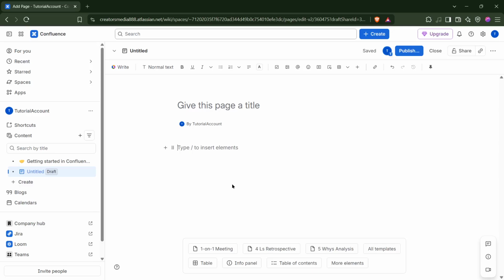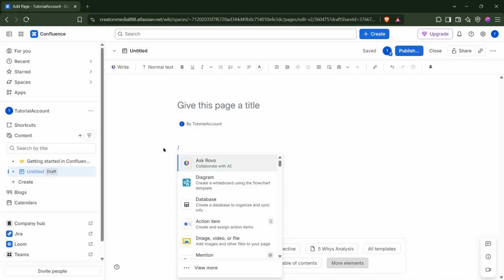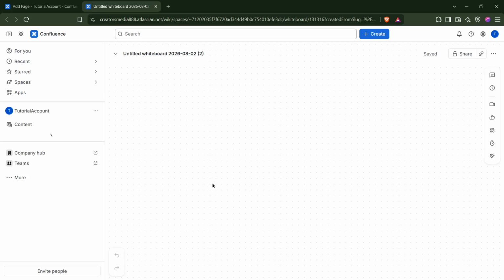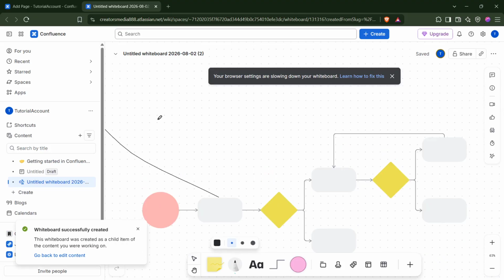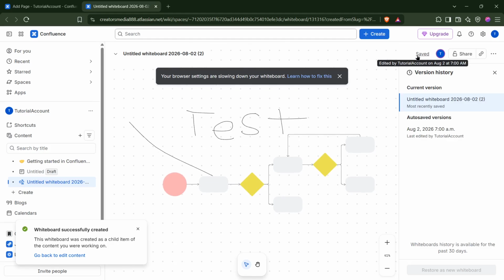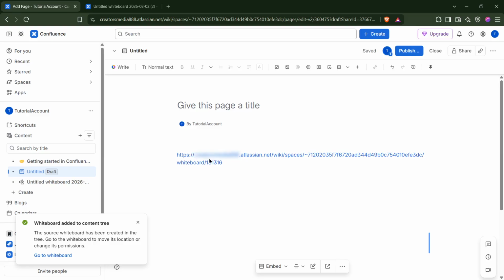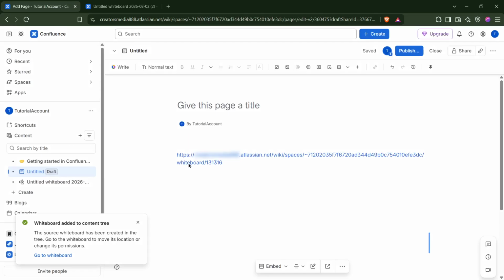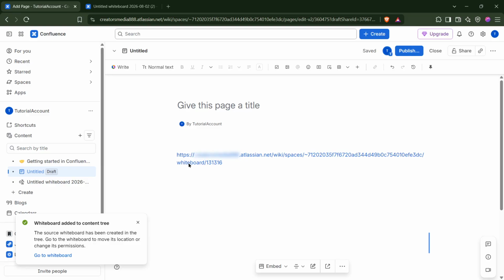How to Embed and Sync Existing draw.io Diagrams in Confluence Cloud